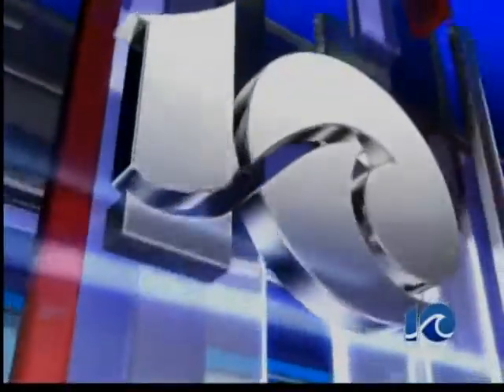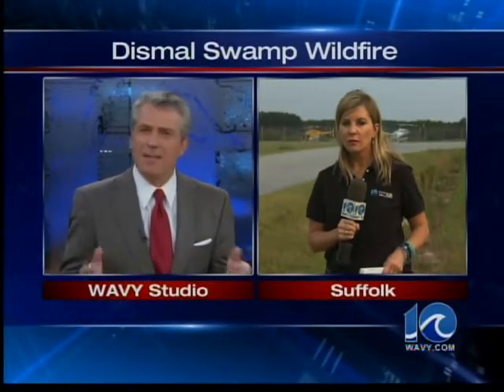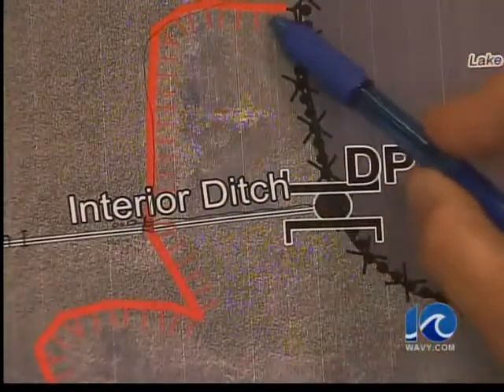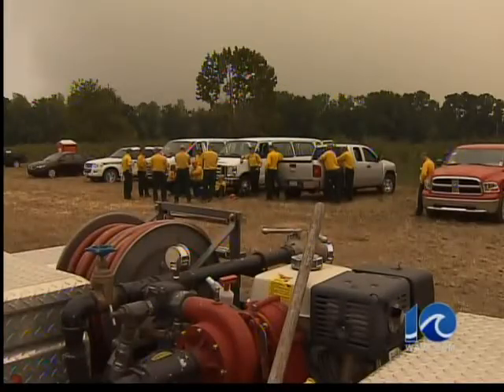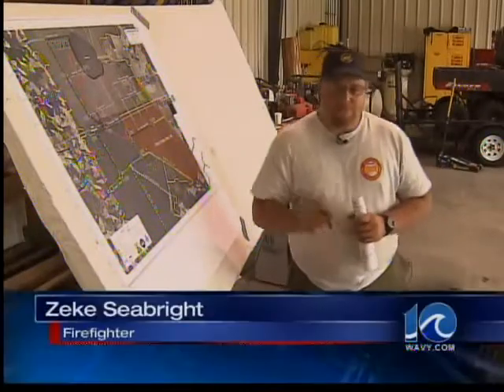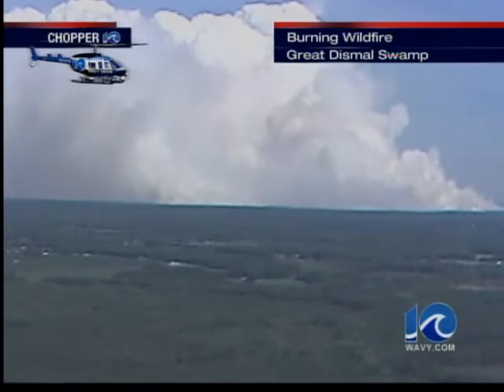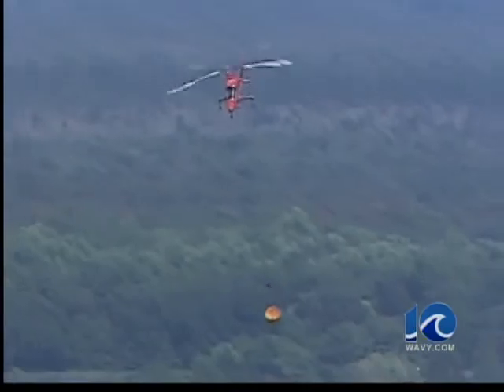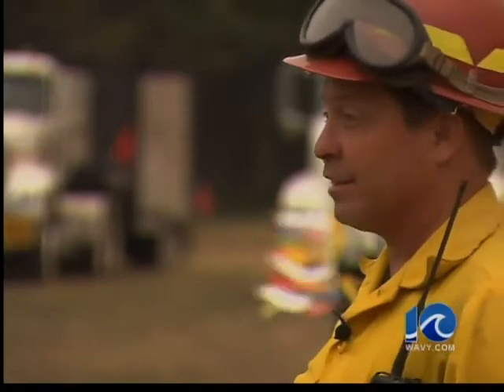Resources for fire grows - 6 pm